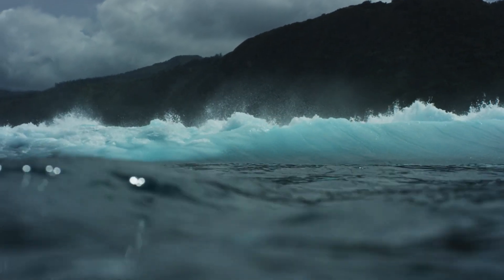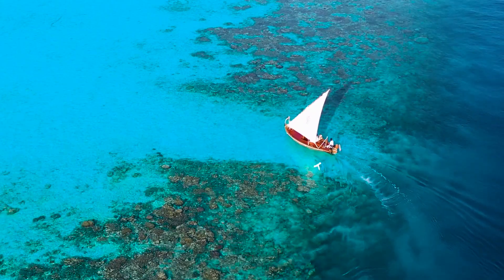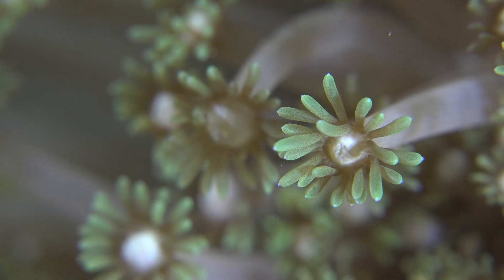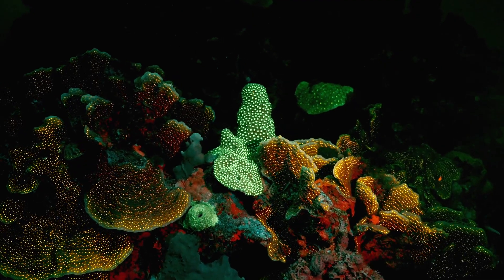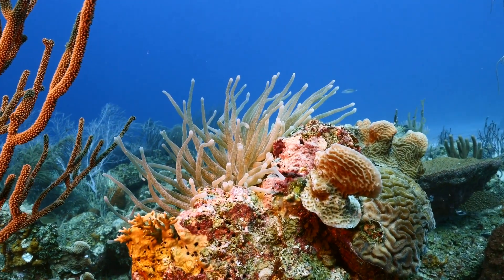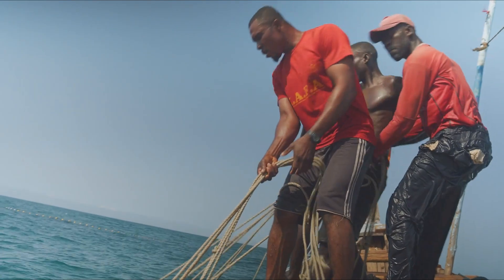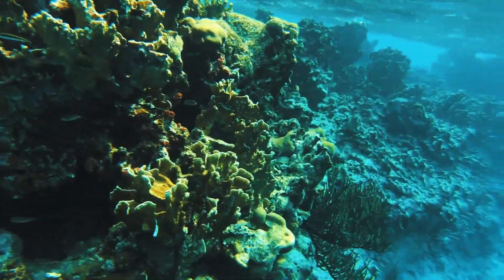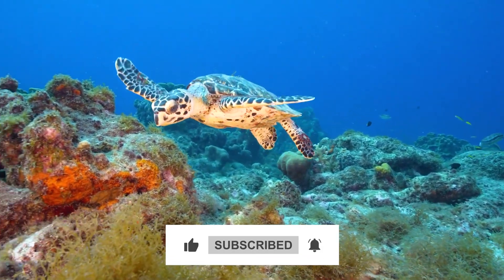The Secret Life of Coral Reefs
Discover the remarkable biodiversity that thrives within coral reefs, from the smallest, most intricate creatures to the majestic sea turtles and sharks that roam these underwater wonderlands. Learn about the vital role that coral reefs play in supporting marine life, as well as the essential ecosystem services they provide for humans, including coastline protection and sustainable fisheries.

However, it's not all a picturesque world beneath the waves. Explore the threats facing coral reefs, from climate change and ocean acidification to overfishing and pollution.